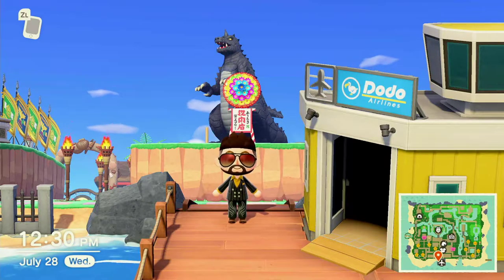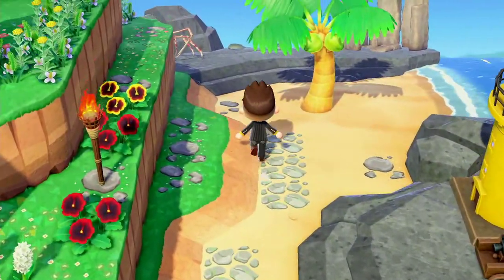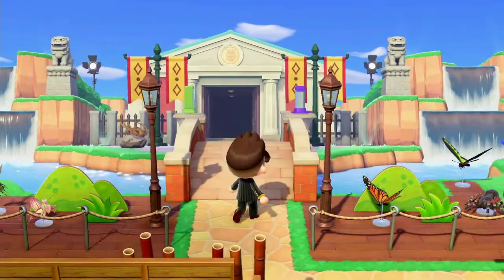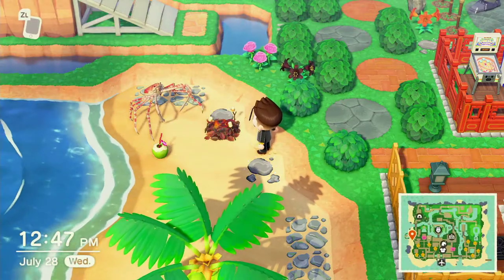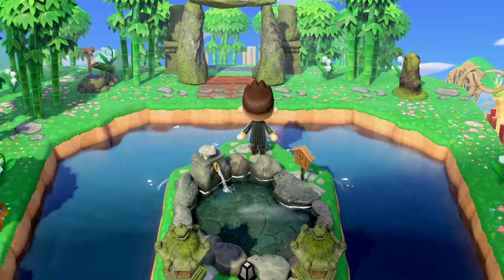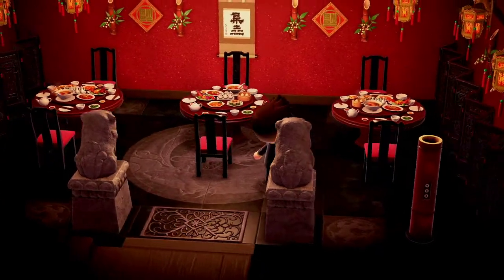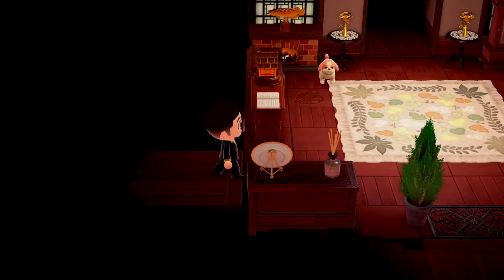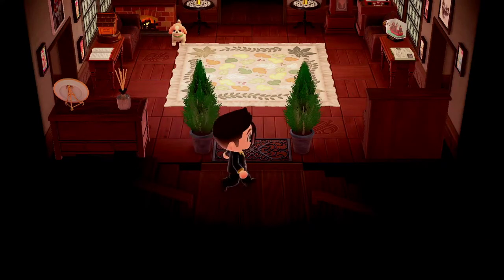Animal Crossing: New Horizons - The Tour of Costa Nerd! (Island Tour)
It's been a while, but I'm finally giving you a tour of my island, Costa Nerd! Enjoy the sights of this lovely island!